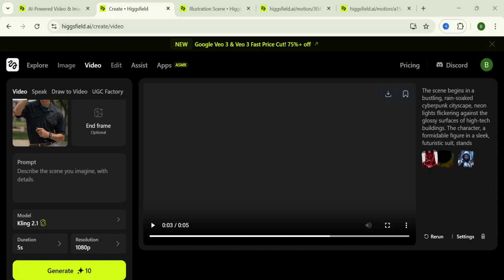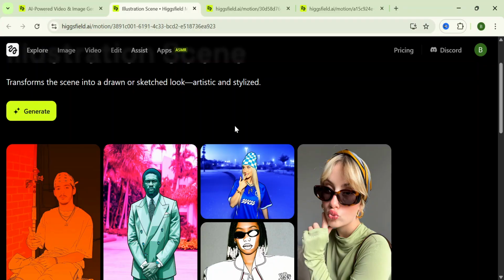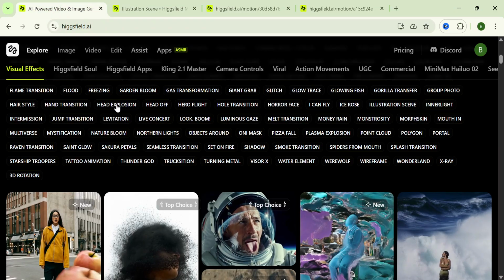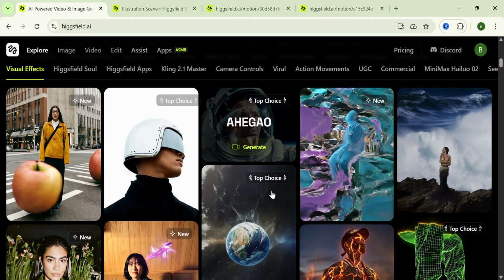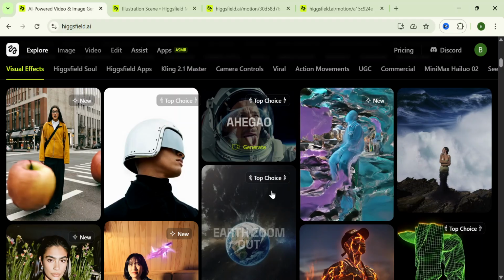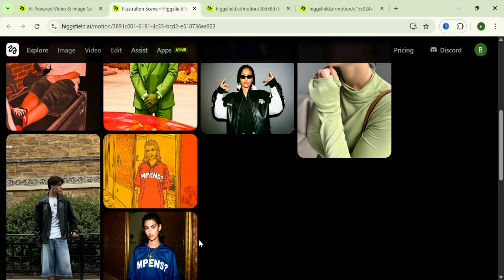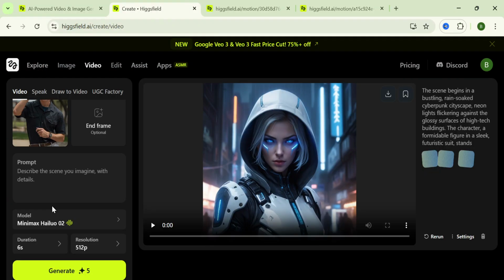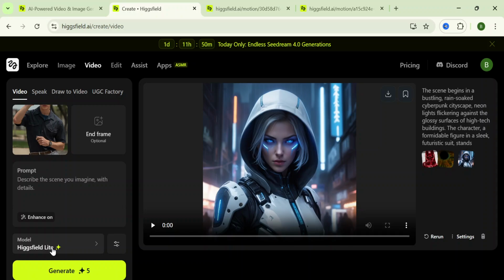How to Use Illustration Scene Effect in Higgsfields AI (Best Method)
In this video, I’ll show you exactly how to illustration effect step by step so you can get results quickly and without confusion.

I’ll walk you through what higgsfield is, why it matters, and the best way to approach it so you can start using higgsfield ai right away.

If you’ve been wondering how to illustration scene effect in higgsfield ai, this guide will make it clear and easy to follow.